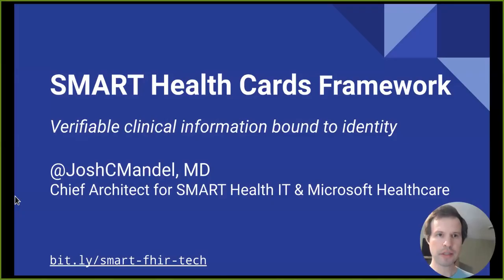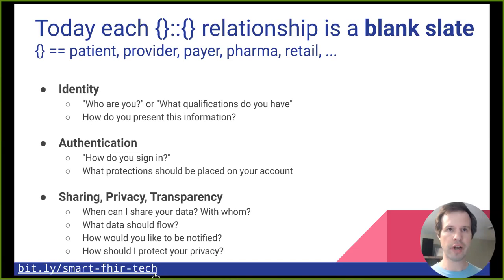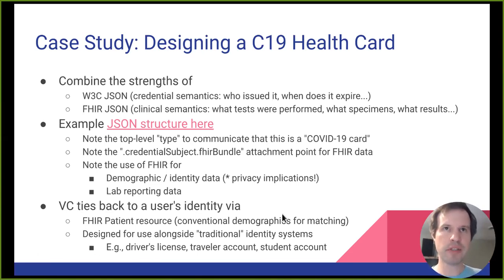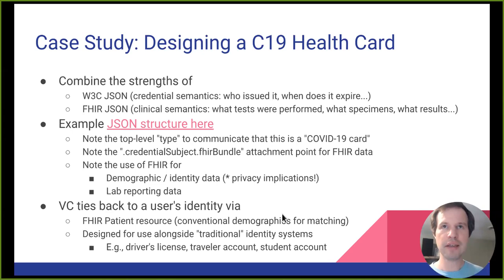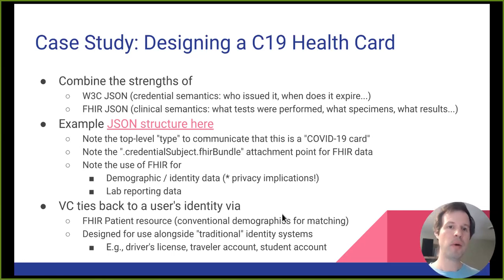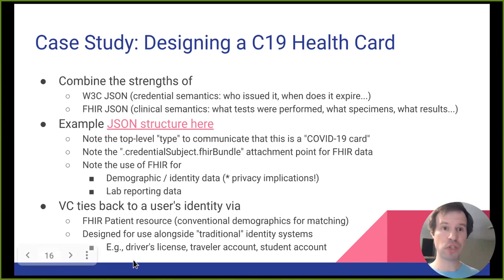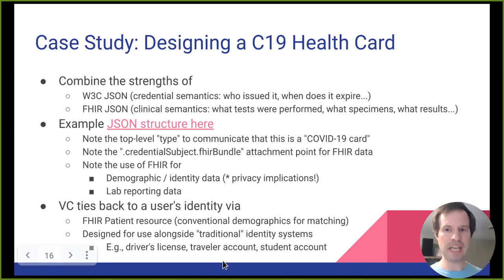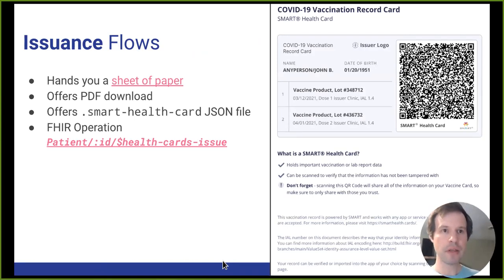Josh Mandel - Smart Health Cards | DevDays June 2021 Virtual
As the deployment of FHIR expands across organizations, managing individual identity is a critical challenge. In this session, we describe specific sub-problems including identity proofing, authentication, and controls for data sharing. We explore a set of emerging international standards for Decentralized Identifiers and Verifiable Credentials from the World Wide Web Consortium, with an example from the laboratory domain to illustrate how these standards dovetail with FHIR to put users in control of managing their own results. We introduce the concept of "Health Cards" in a virtual wallet that can convey verifiable lab results. .